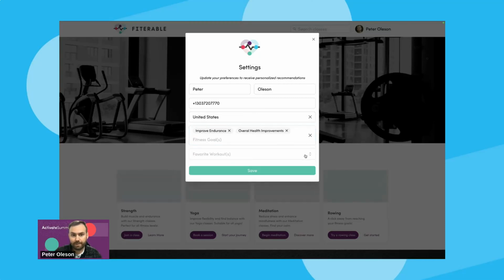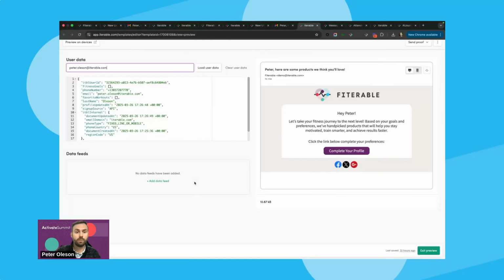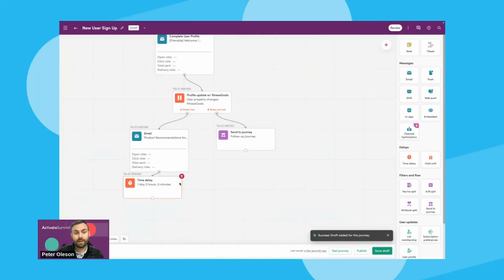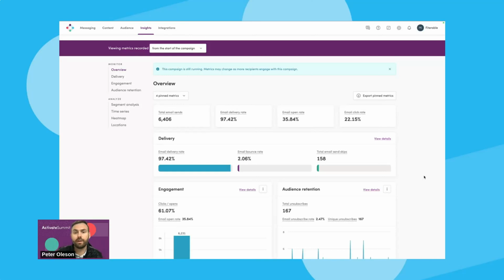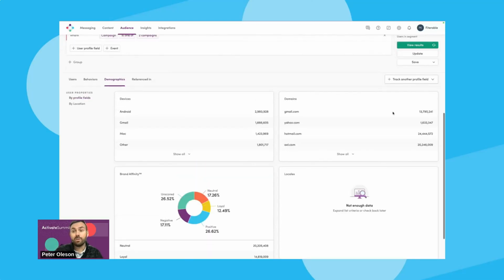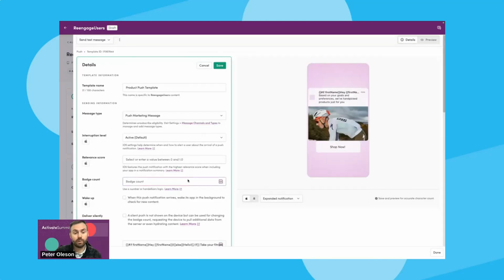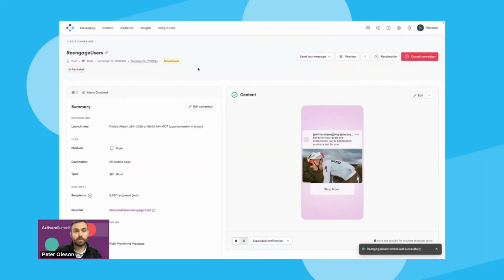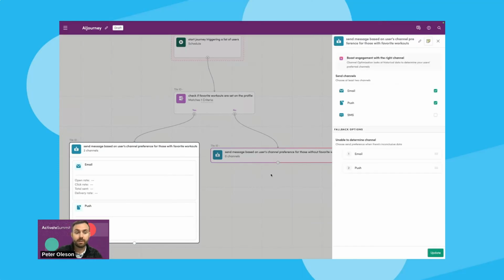Iterable: Monthly Live Product Tour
Interested in seeing Iterable in action without the hassle of forms or sales pitches?

We're excited to announce our Monthly Live Product Tour series, hosted right here on our Youtube!

Join us on March 27th at 9AM PT as our experts walk you through our platform's core features. In this first iteration, you'll see how data is ingested into Iterable, and how a fictional company goes about creating an engaging customer experience for a variety of users with our AI-Powered Journeys.